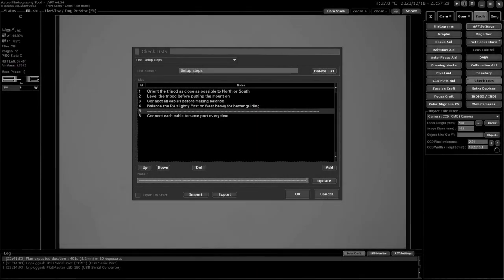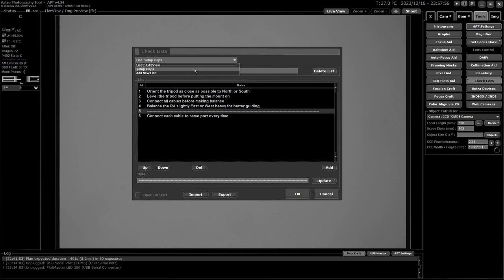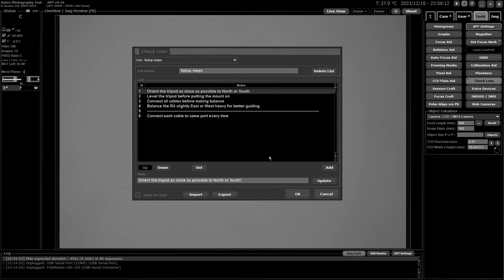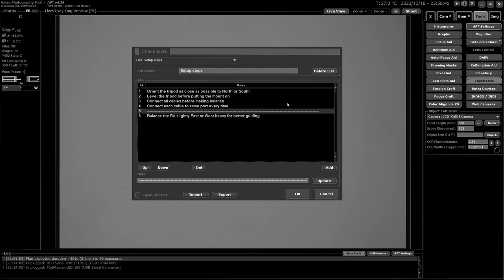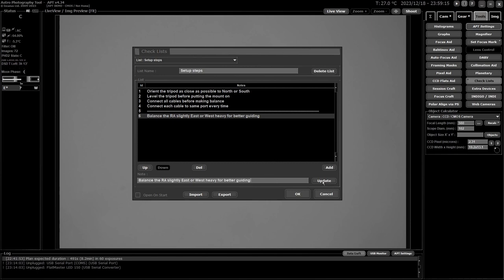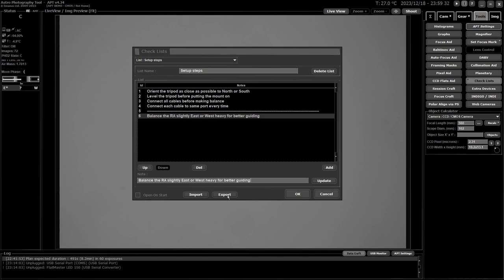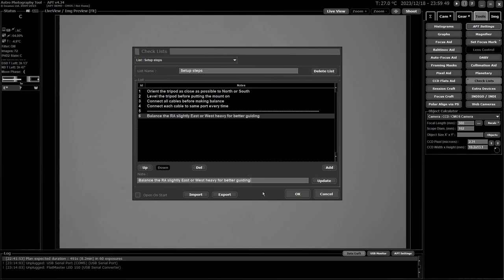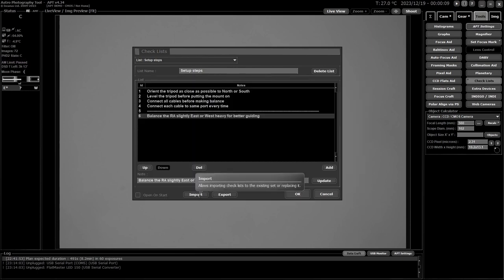APT User Guide - Check Lists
Check Lists

In the astrophotography there are two things that have a strong influence - bad weather and lack of free time on clear nights. They can lead to long periods without imaging sessions...

On the other side, the imaging process goes hand in hand with unpacking/packing, setup, cables, different software applications and various other steps that you need to follow. It is easy to forget something or the right order after a long row of cloudy new moons. Check Lists are designed as way to store and refer to custom lists of steps to avoid errors or the need to keep everything in your head.

Support APT!
Having alternatives drives progress!